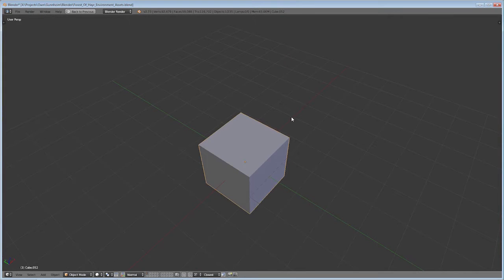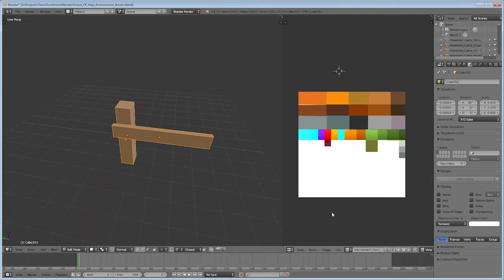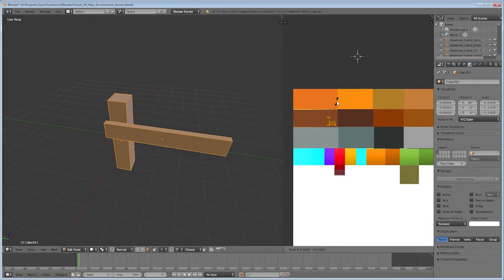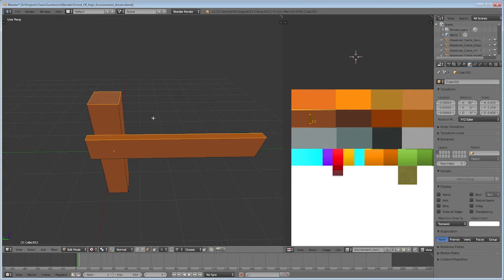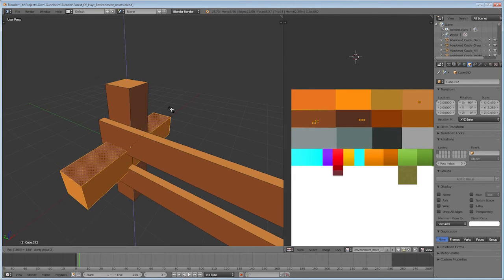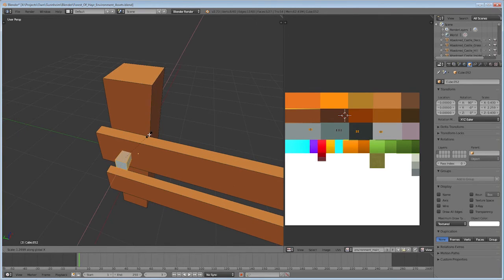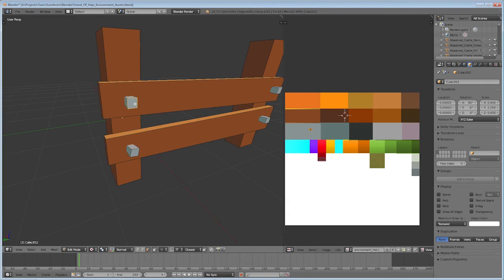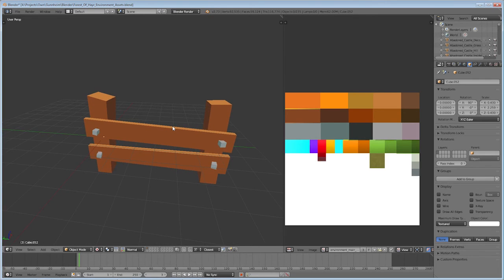Dev Blog: Environment Art For Gunnheim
Quick example how the environment art was created for Gunnheim